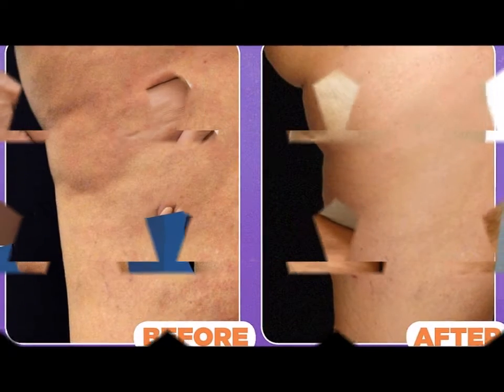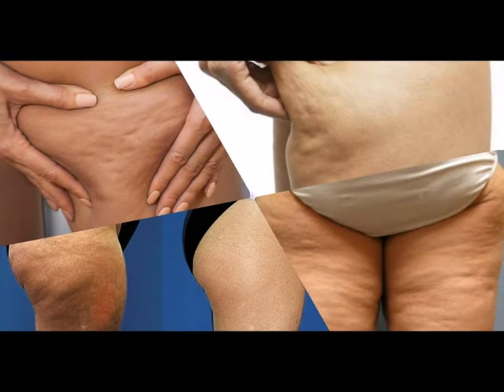How to Eliminate Cellulite on Your Thighs in 2 Weeks